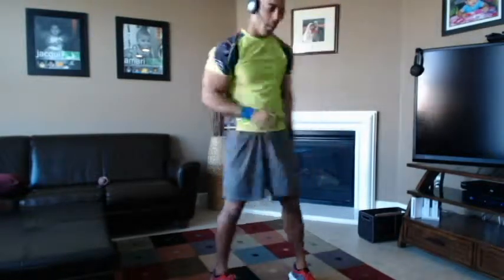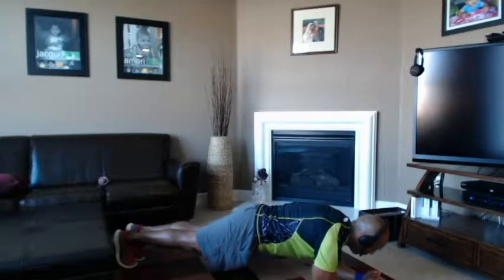10Mins Arms 2